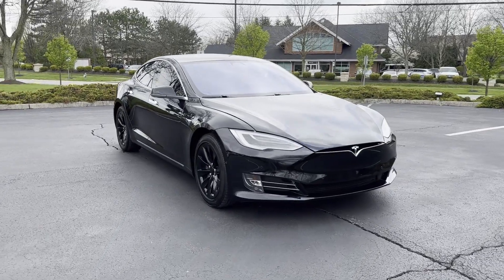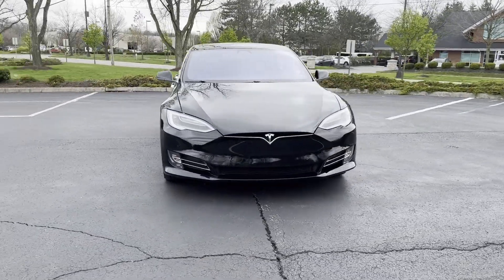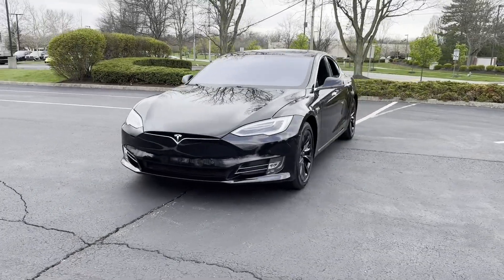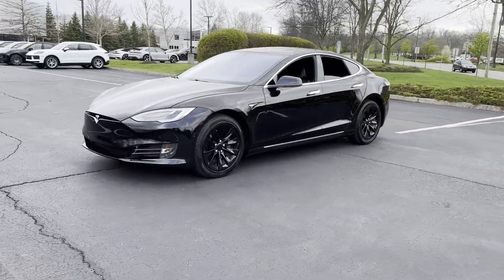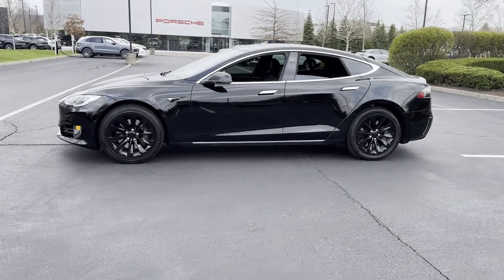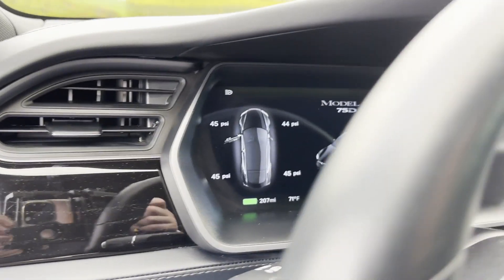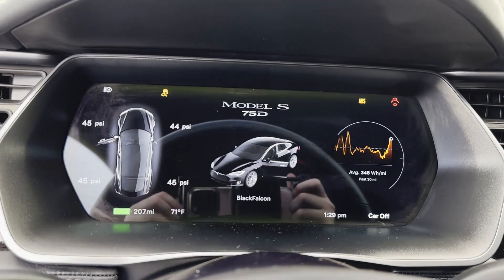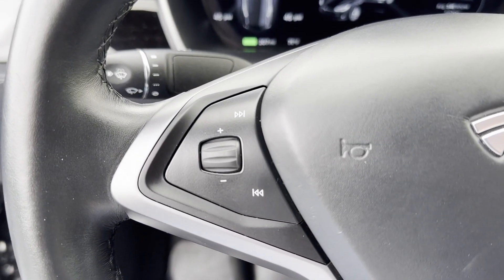2018 Tesla Model S 75D Dublin, Worthington, Westerville, Bexley, Upper Arlington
2018 Tesla Model S 75D 5YJSA1E25JF294858 Video

This 2018 Tesla Model S 75D is full of phenomenal features such as: